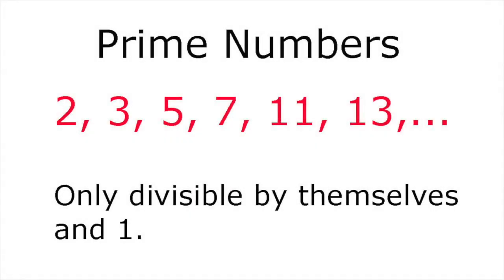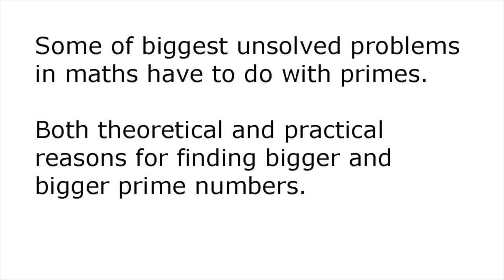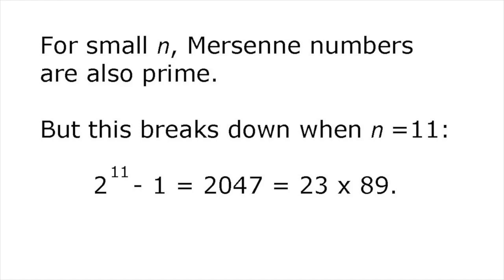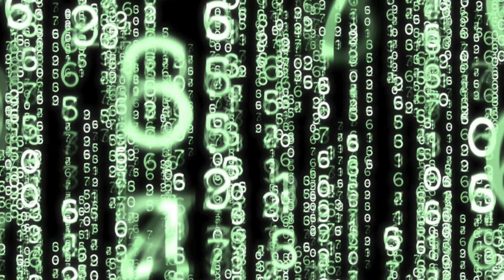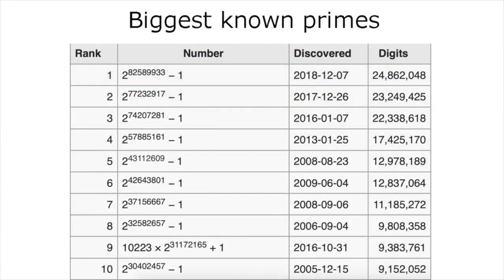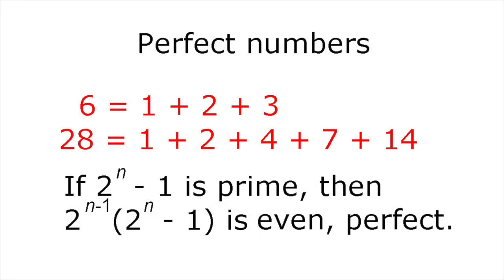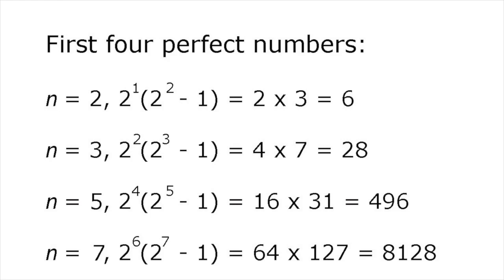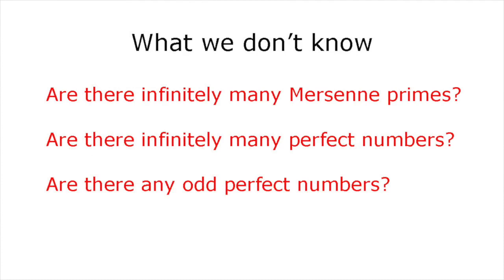⚠️ Mersenne primes ✅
Nine of the biggest known prime numbers are Mersenne primes. We look at the connection between Mersenne numbers, Mersenne primes and perfect numbers.